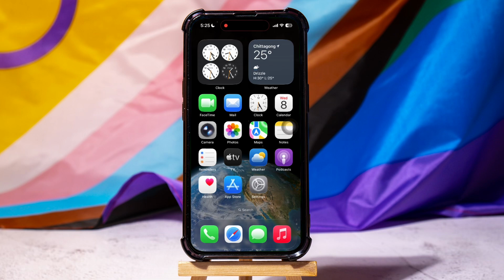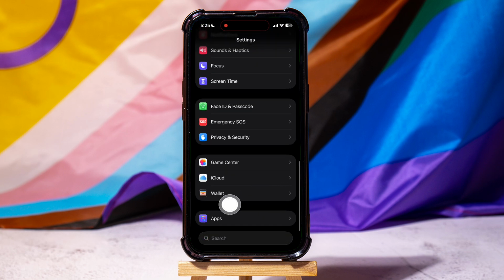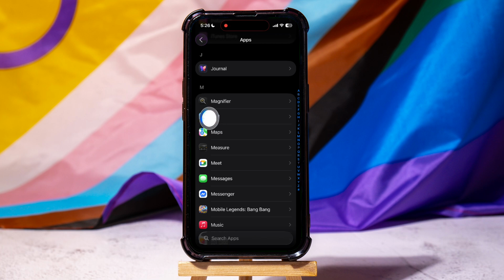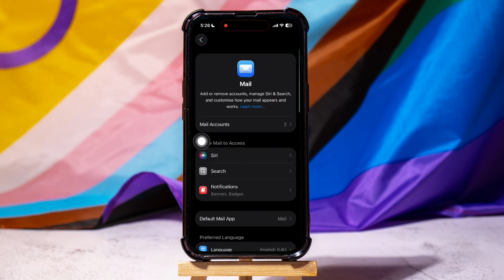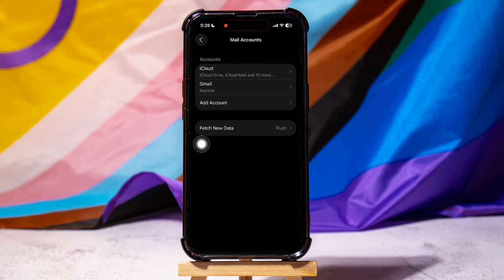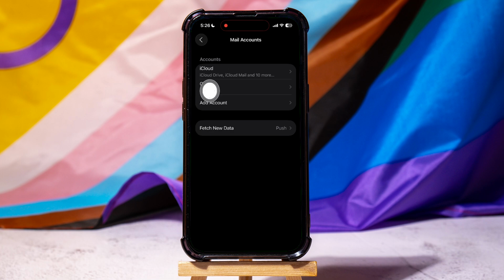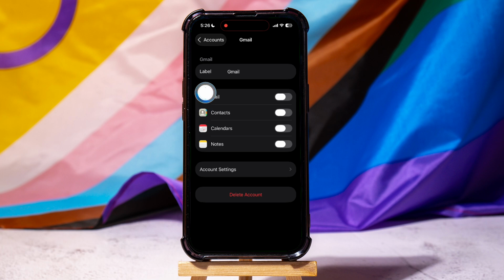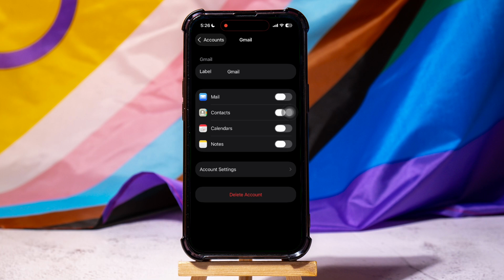How To Temporarily Turn Off Email On iPhone 2026 (Step-By-Step Tutorial)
Here's how to temporarily turn off email on iPhone when you need a break from constant notifications and distractions. I'll show you multiple methods to pause your email without permanently deleting your accounts or losing any messages. You'll discover how to quickly disable email notifications, turn off automatic email fetching, and even completely pause email syncing for specific accounts or all accounts at once. We'll cover the fastest way through Settings, how to use Do Not Disturb for email-specific quiet time, and smart techniques like switching to manual email checking. I'll walk you through each method step-by-step, including how to easily turn everything back on when you're ready to reconnect. Perfect for vacations, focused work time, digital detox periods, or simply when you want to reduce screen time and email overwhelm. These simple settings changes will give you complete control over when and how you receive emails on your iPhone.